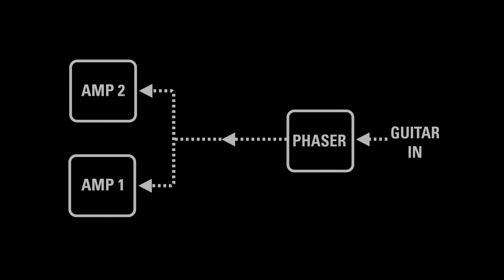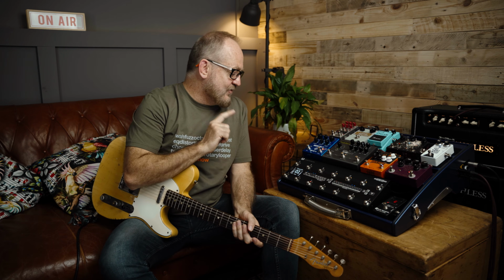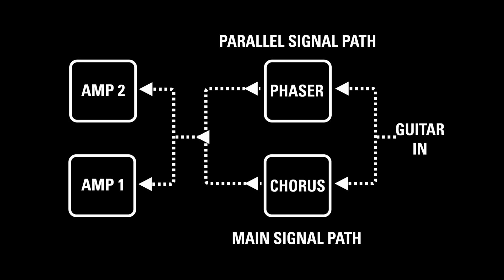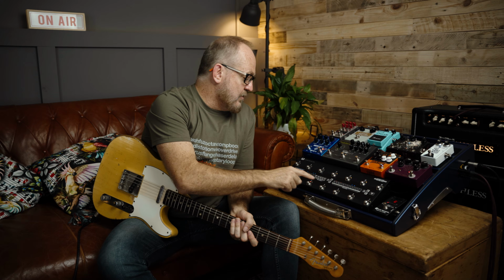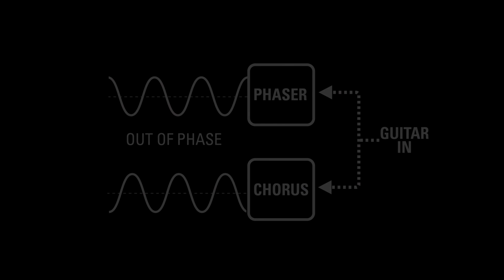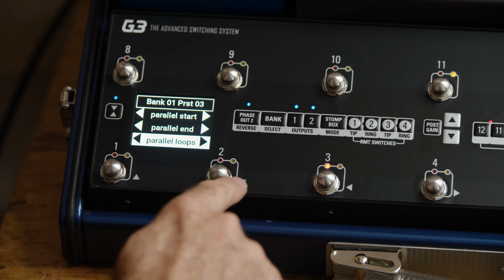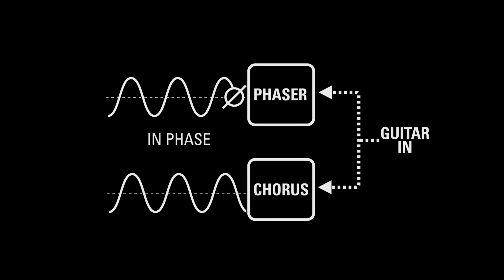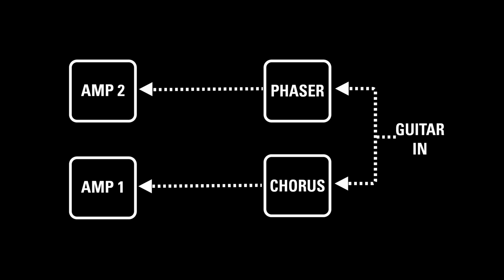Delay Trails, Parallel and Wet/Dry - TheGigRig G3 DeepDive 3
The stereo mixers in G3 give us some fantastic options including true stereo delay and reverb trails, phase reversible parallel signal paths, and Wet/Dry

0:10 - Spillover
1:12 - Navigating the Spillover menu
2:20 - Spilling over between presets
2:48 - Parallel
3:23 - Splitting the signal
3:40 - Navigating the parallel menu
4:17 - Selecting parallel loops
5:00 - Phase correction parallel signal path
6:00 - Wet/Dry and different effects to different amps